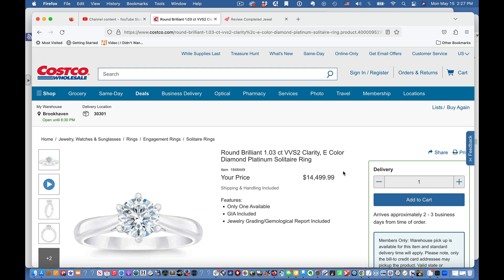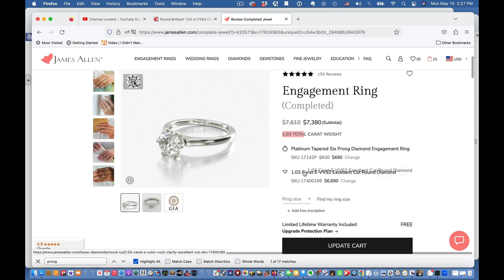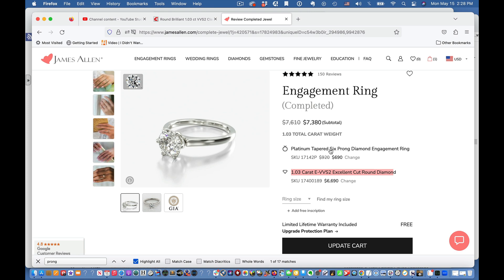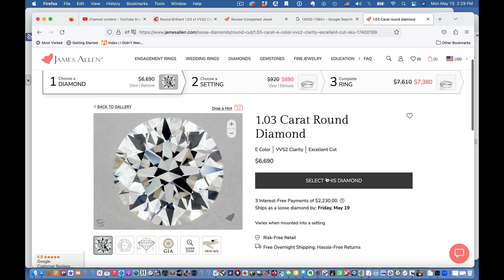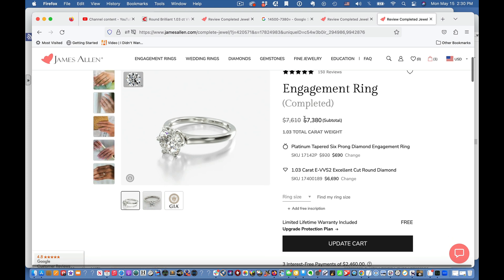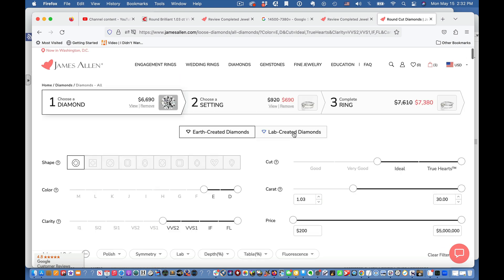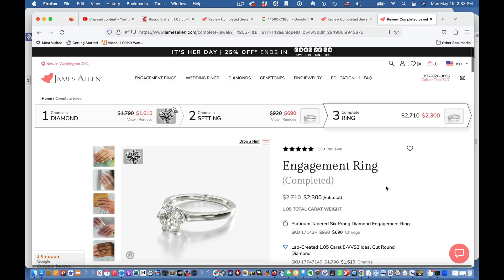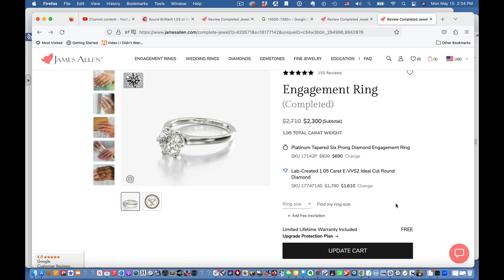$14,500 Costco Diamond Ring vs $2,300 Diamond Ring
Save $12,200 on this quick shopping trip.